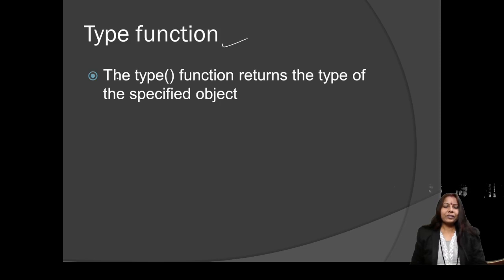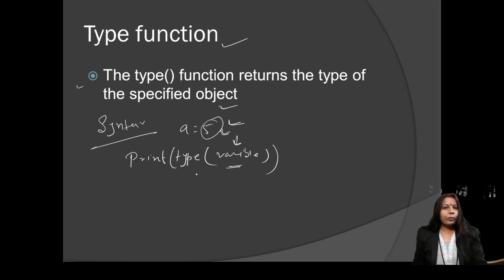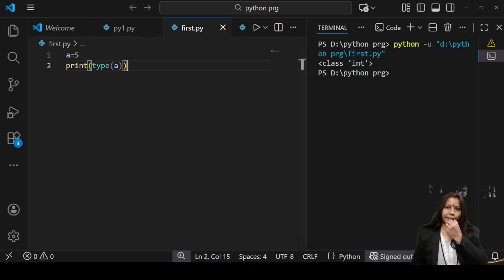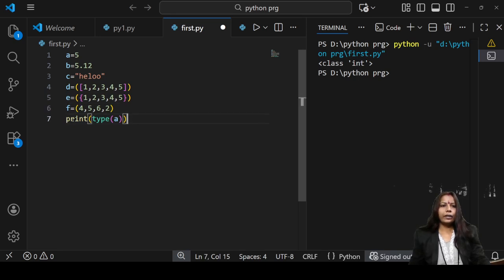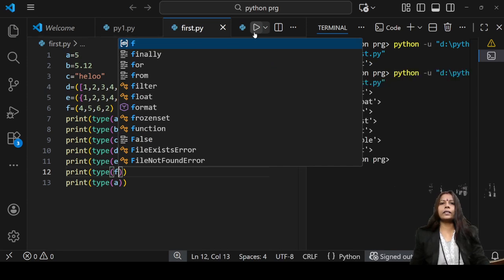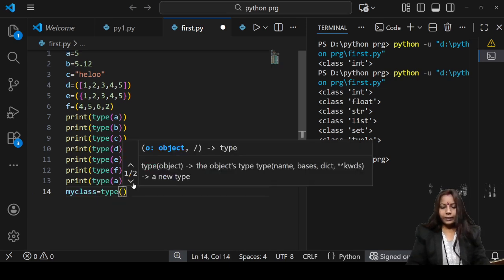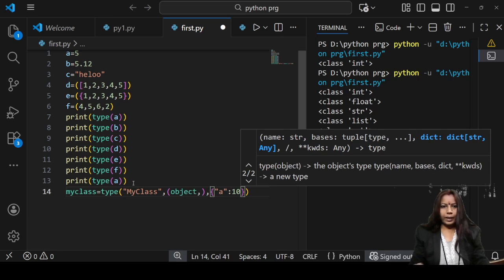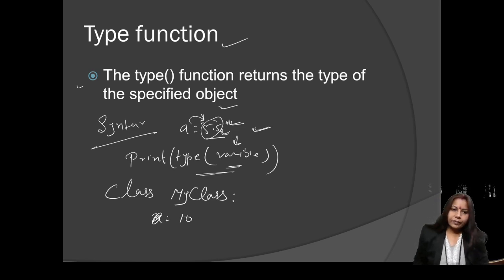TYPE FUNCTION IN PYTHON